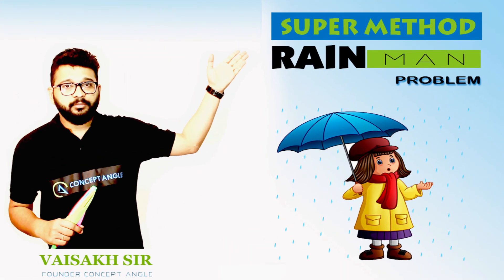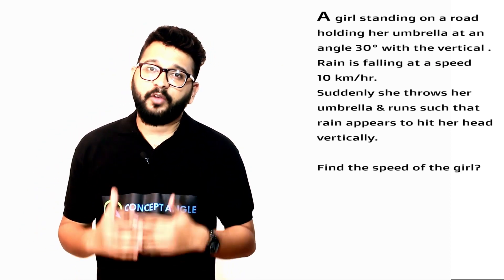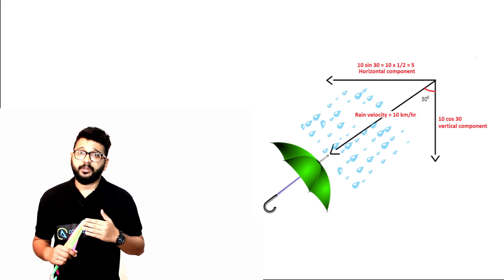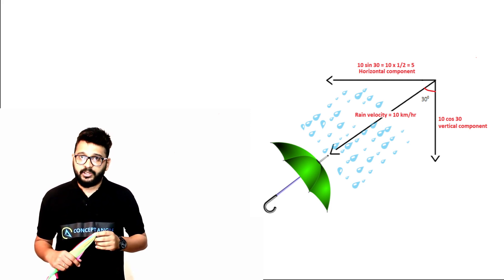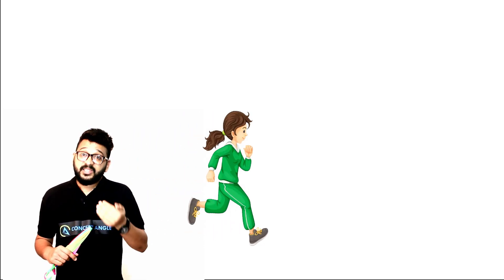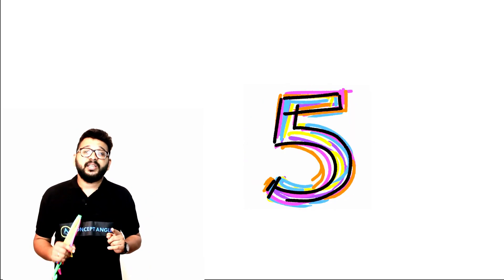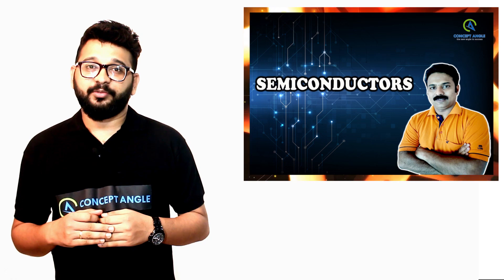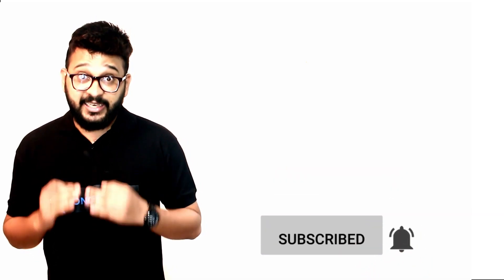Super Method to solve Relative Motion by VAISAKH SIR Concept Angle Thrissur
We are releasing the promo video of our online classroom program. We will be uploading all the chapters of class XI and class XII, comprising entire syllabus containing 1500 + video lectures and 5000 + MCQ discussion.